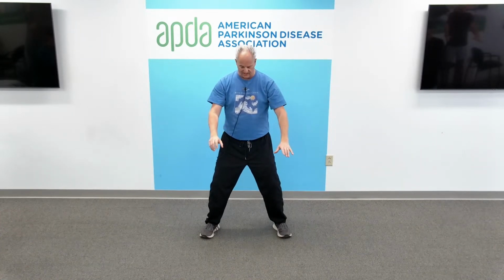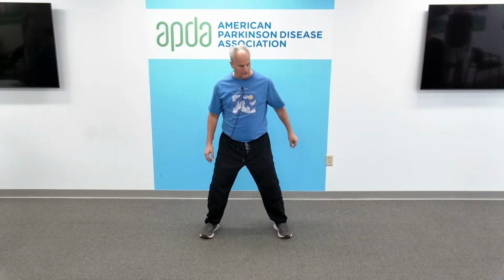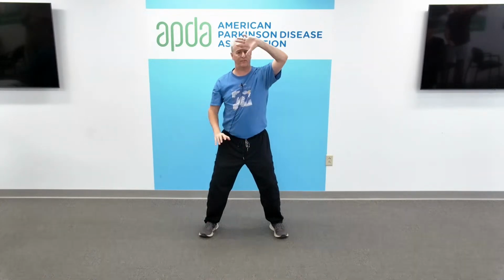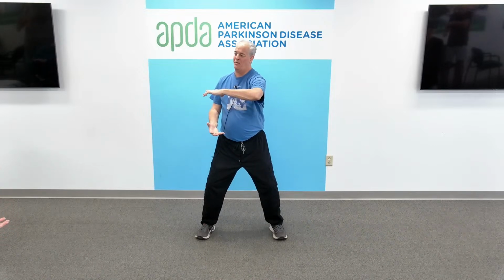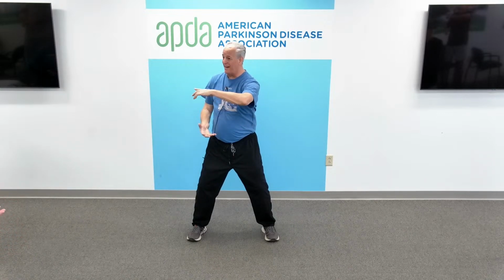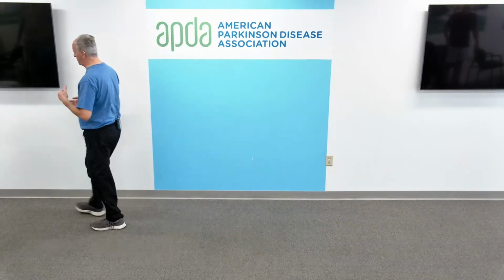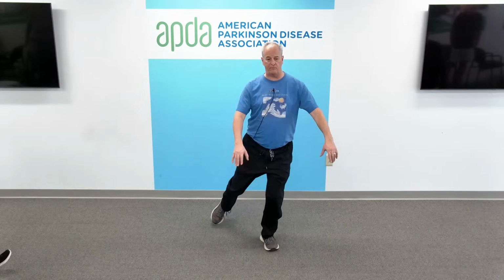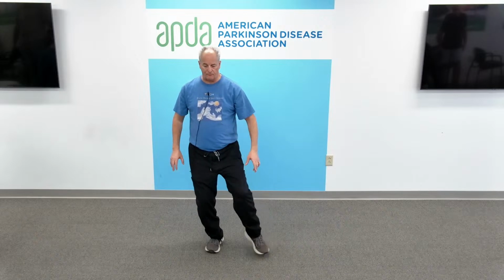Tai Chi with Craig Miller 1/16/2025